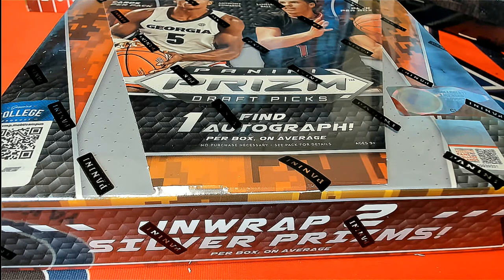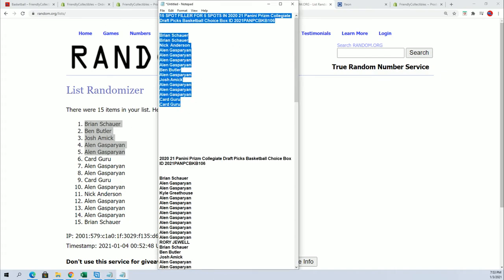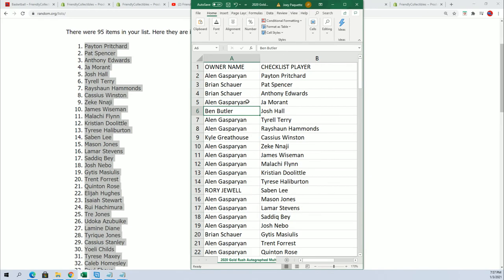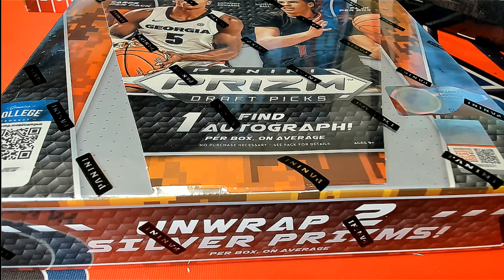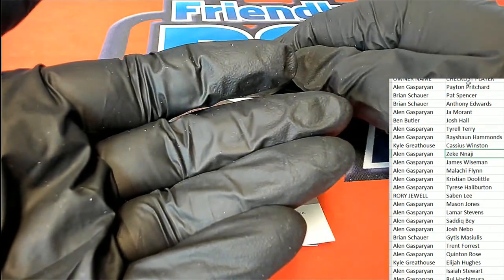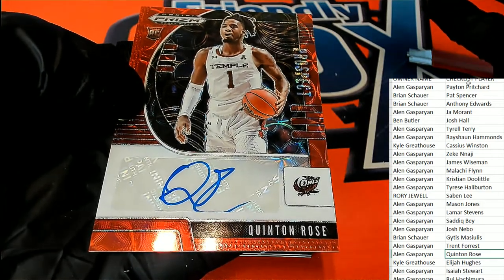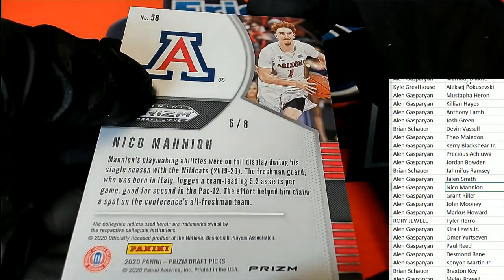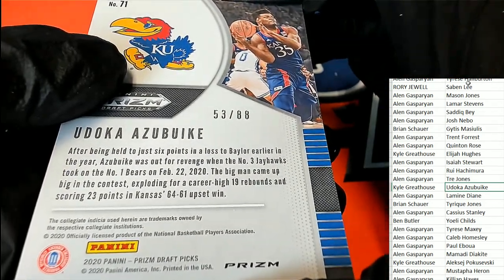2020 21 Panini Prizm Collegiate Draft Picks Basketball Choice Box ID 2021PANPCBKB106